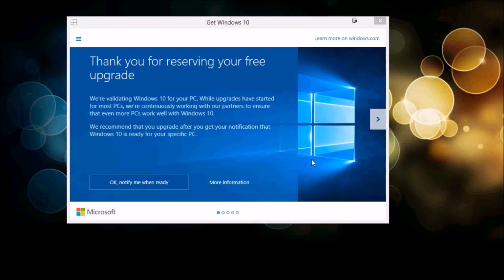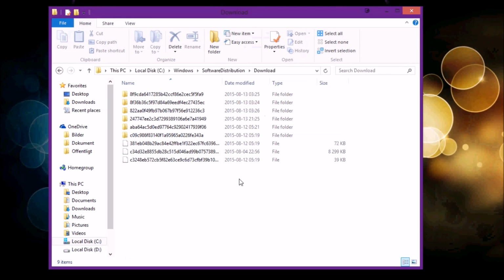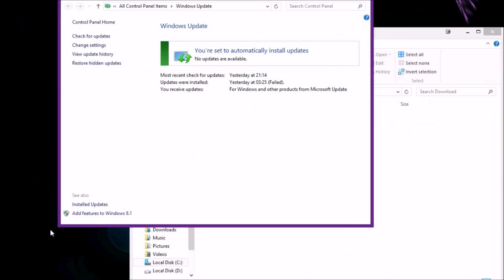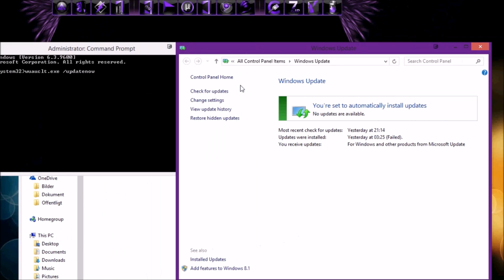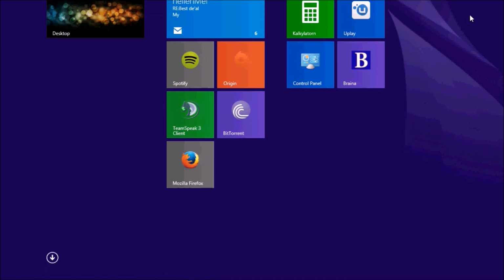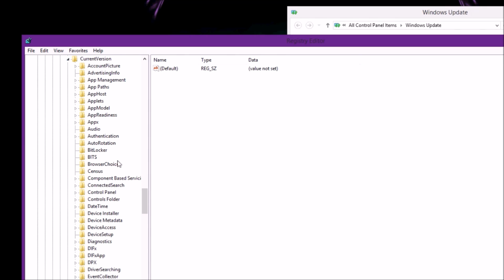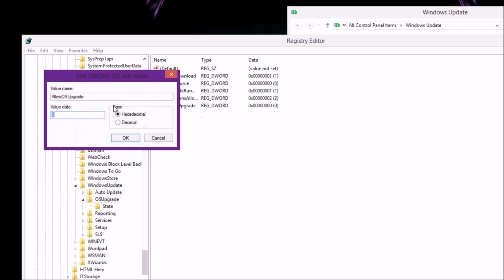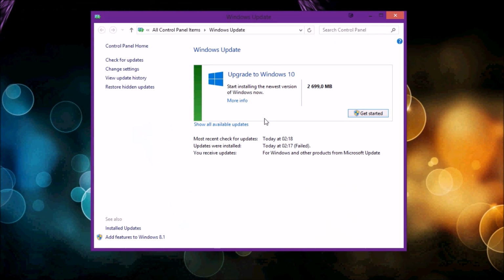How to force update windows 10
The audio is somewhat low, will be fixing that for future tutorials

Solution 1
First, navigate to “C:\Windows\SoftwareDistribution\Download”
And delete everything in that folder.
Open Windows Update.
Open up the command prompt and choose “Run as administrator.”
Type “wuauclt.exe /updatenow” and press enter after you have started the serch for new updates on windows update.
It should show widows 10 upgrade.

Solution 2
Locate the registry key: [HKEY_LOCAL_MACHINE\SOFTWARE\Microsoft\Windows\CurrentVersion\WindowsUpdate\OSUpgrade]

Create a new DWORD (32-bit) Value with Name = "AllowOSUpgrade” (without the quotes), and set the Value = 0x00000001.

Now restart windows update and you are good to go.